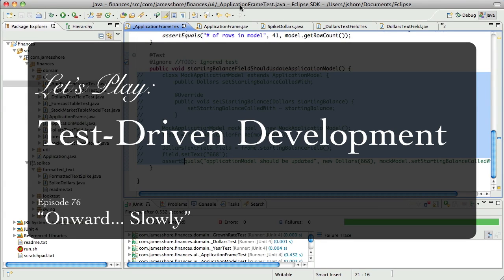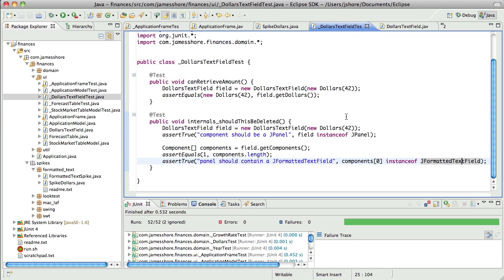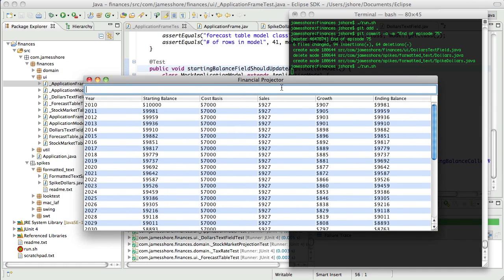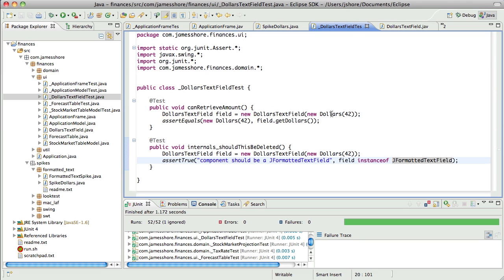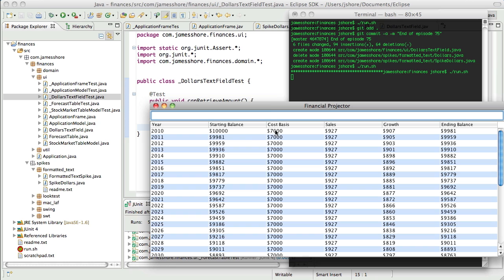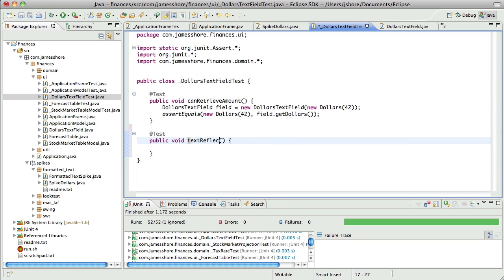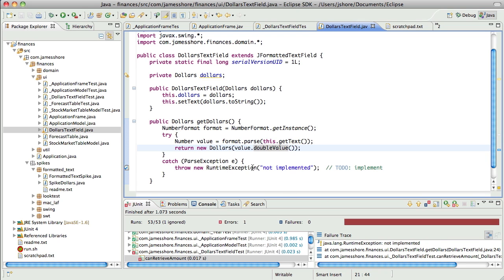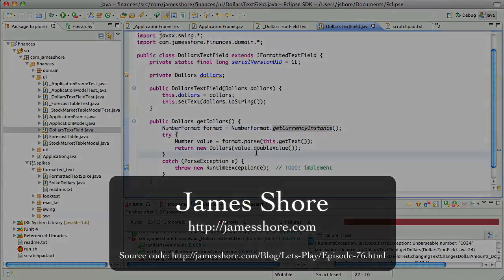Let's Play TDD #76: Onward... Slowly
Let's Play: Test-Driven Development. Episode #76: "Onward... Slowly."